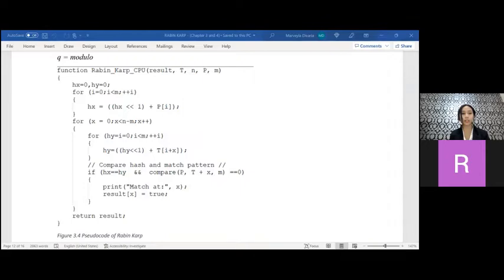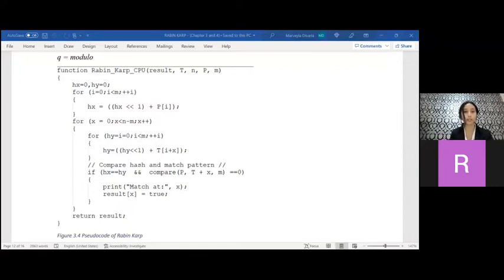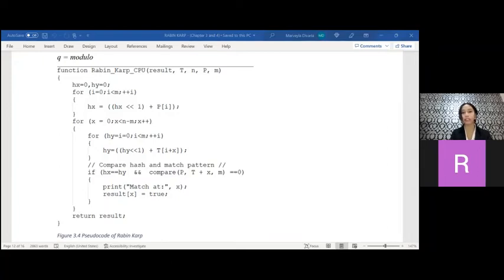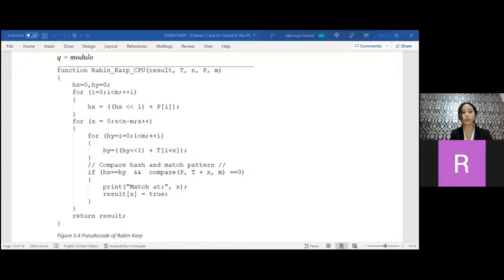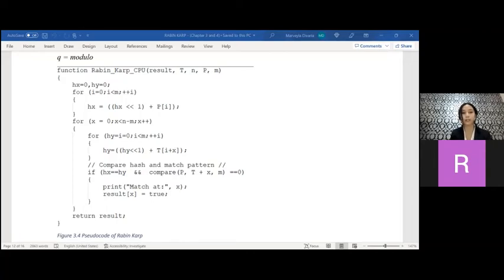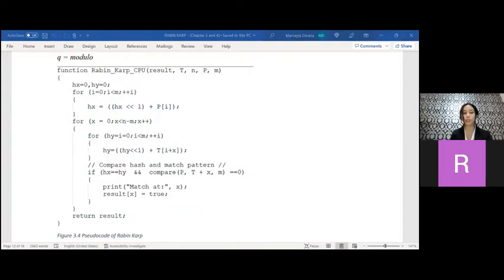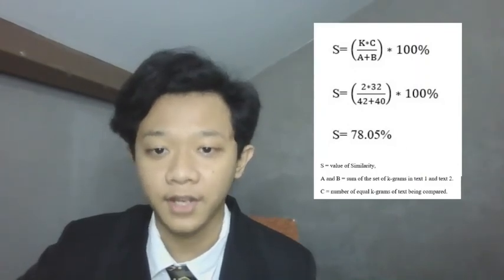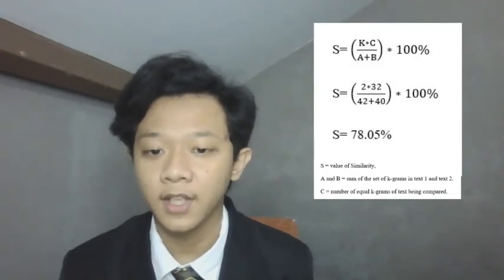Revisi Group 5 2SE4